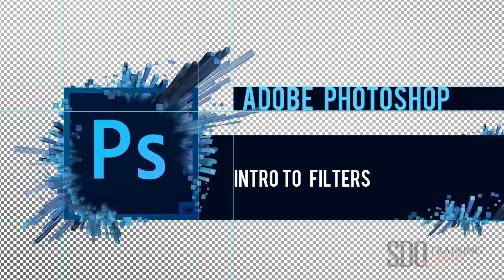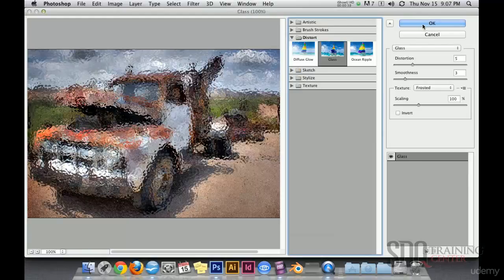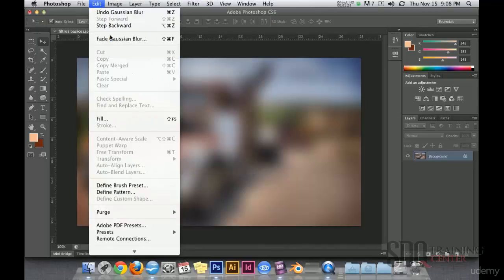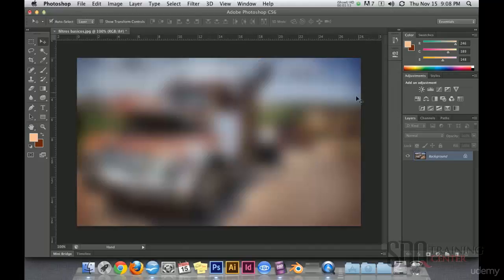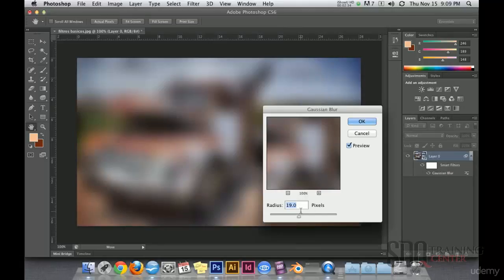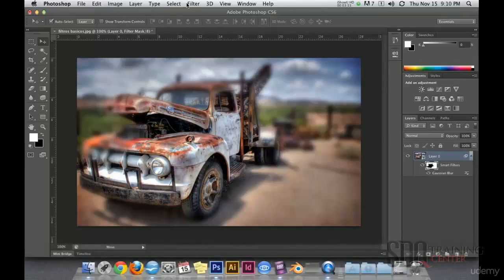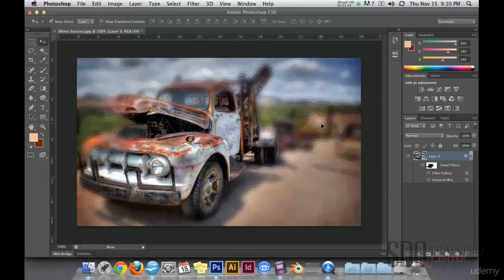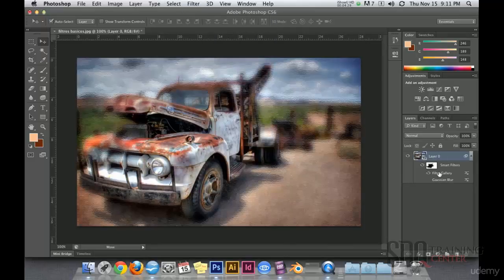INTRODUCTION TO FILTERS